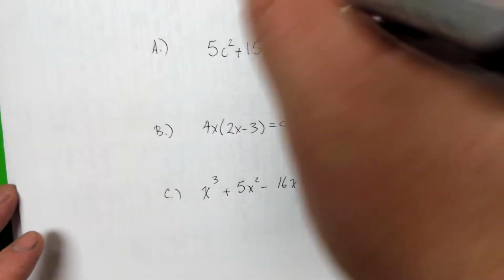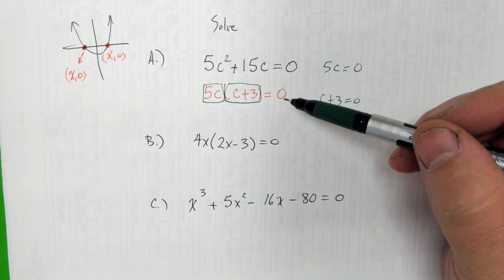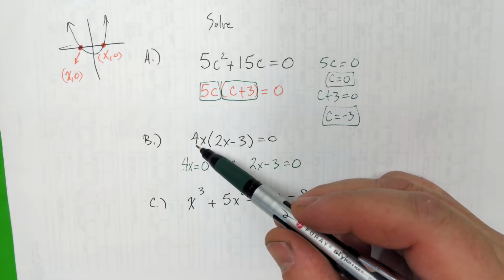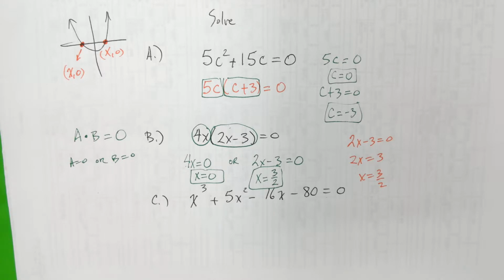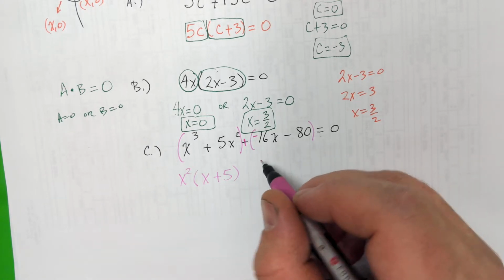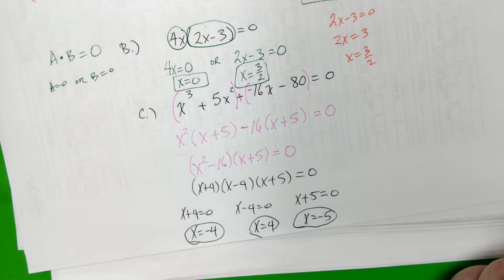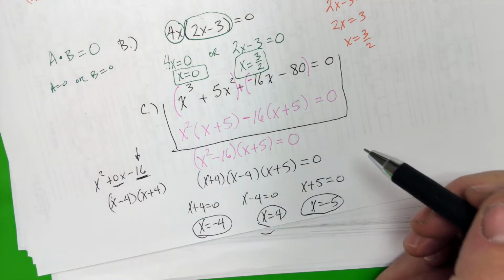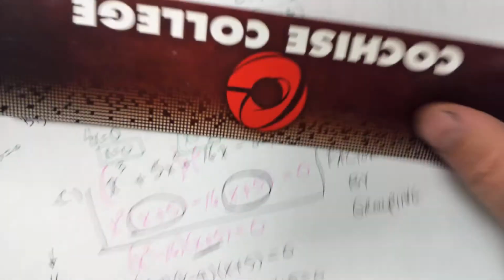Solving polynomial equations by factoring Review - live in Math 123 - The Bearded Math Man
A quick review in class of some practice problems where we are solving by factoring.